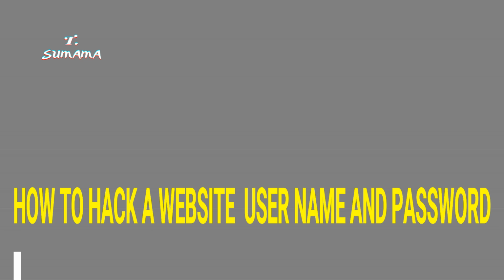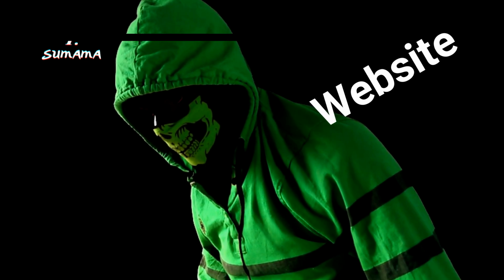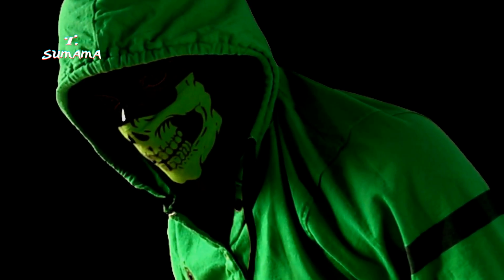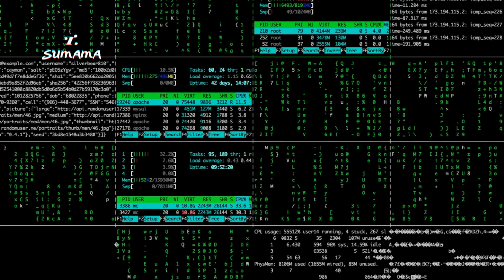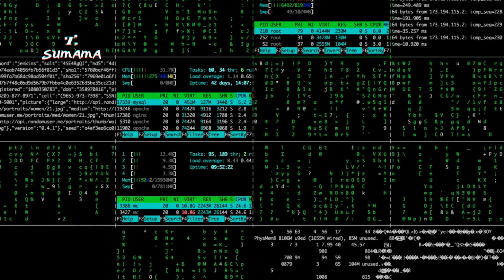How to hack a username and password of a website | Dr. Bitter Bitter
In this video, How to hacker, hack username and password of a website.
                   "Agenda"
What is Password Cracking?
Password Hacking Techniques
Tips on What to Avoid While Creating a Password
How to Defend against Password and Username Hacking

Welcome to Dr. bit bitter, your number one source for all things online earning. We’re dedicated to providing you the very best of content, with an emphasis on online earning, online businesses, online earning content for students.

Sincerely,

All about online earning using mobile phone or computer or laptop, tips and tricks, technology, and much more

Thanks